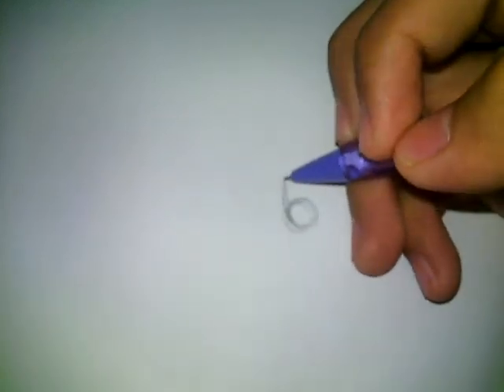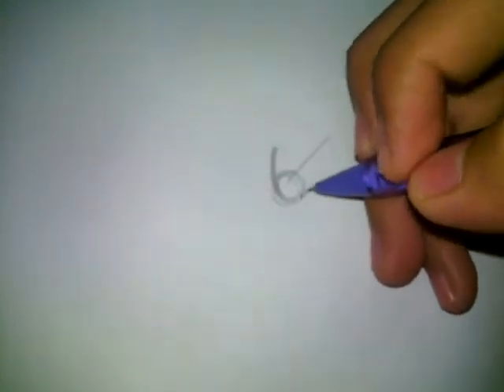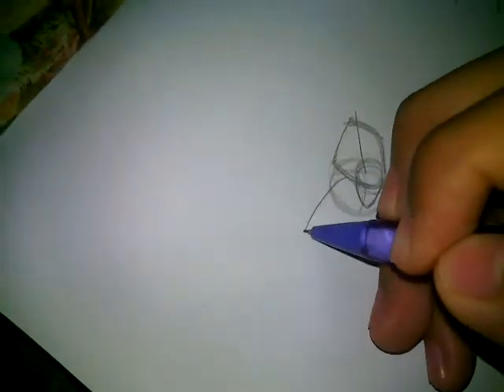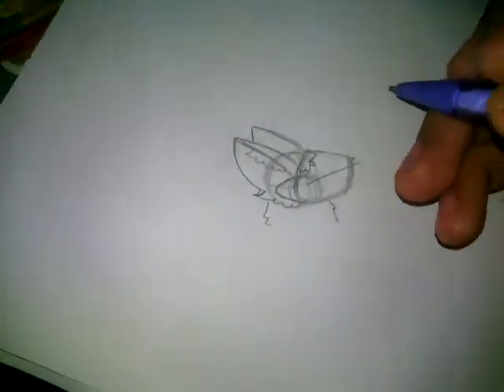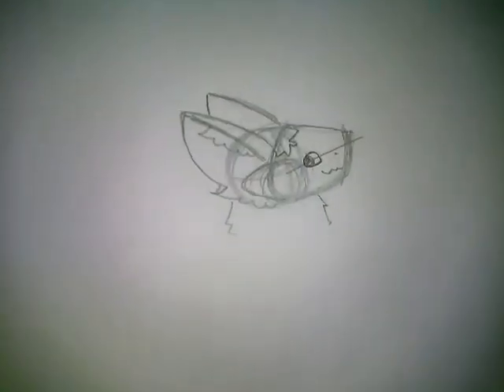How to draw protogen furry head on paper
Here is a simple tutorial about how to draw a protogen furry head on paper at 3 am.

Furry.

I'm not that fluent in talking in English, sorry lol.

(Update June 2021)
I never knew this video performed pretty well. My art style has evolved a lot lol. This is a newer video on the tutorial: